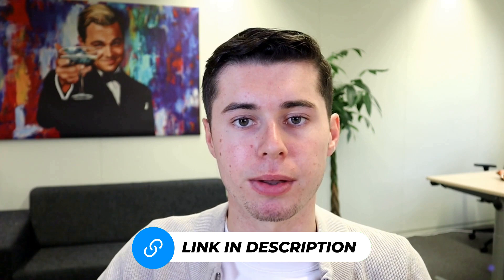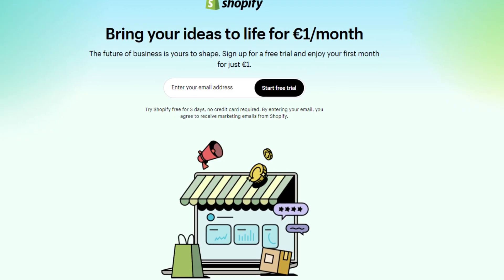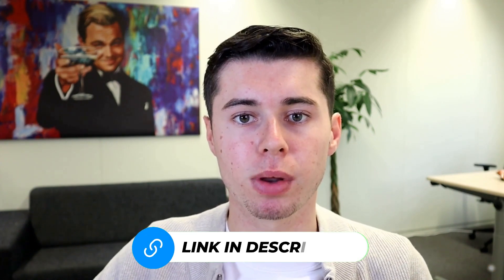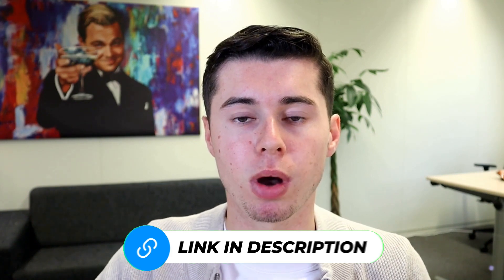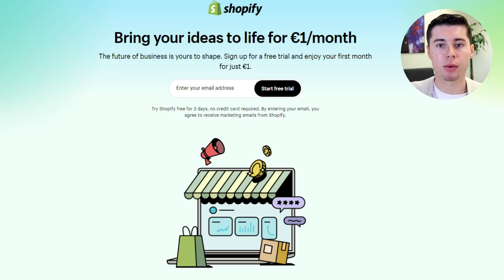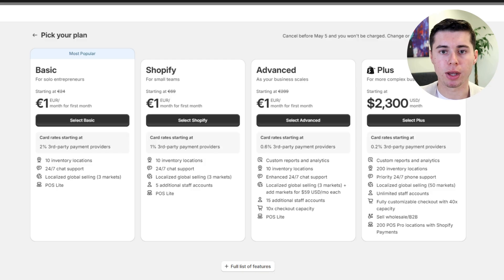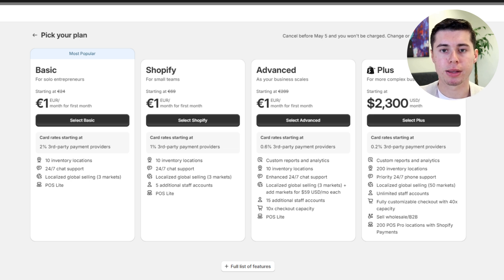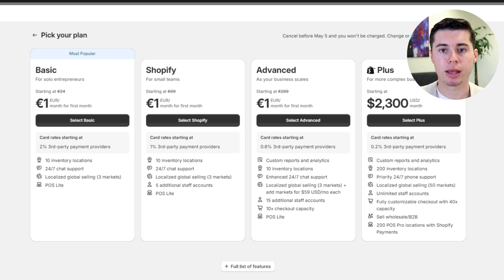Shopify FREE Trial 2024 - Create Shopify Store for FREE!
Unlock the potential of e-commerce with a Shopify free trial! In this video, I'll guide you through how to start your Shopify free trial and make the most of its powerful features. Whether you’re just starting or looking to expand your online business, Shopify provides all the tools you need.

👉 What you'll learn:

How to sign up for a Shopify free trial
Key features and benefits of using Shopify
🚀 Why Shopify?

User-friendly interface for building online stores
Extensive customization options
Reliable customer support and resources
Make sure you don't miss out on this opportunity to explore Shopify without any commitments. Watch now to learn how to activate your Shopify free trial and start building your dream online store today!